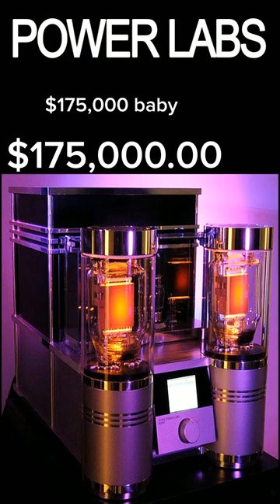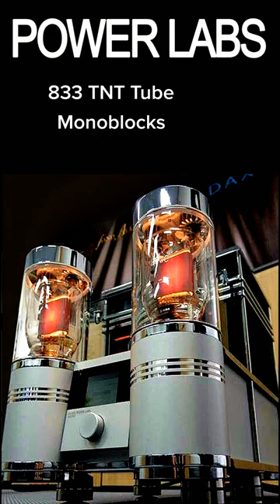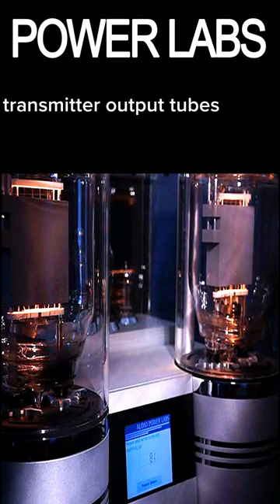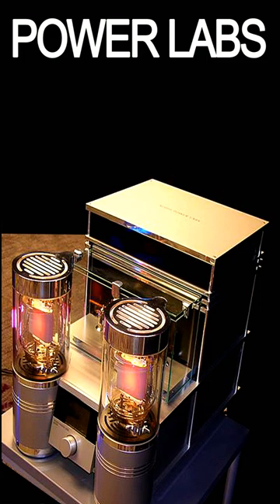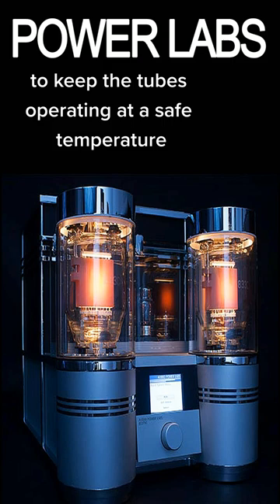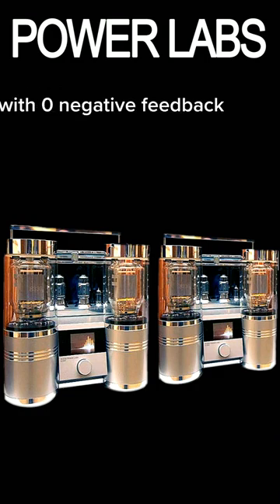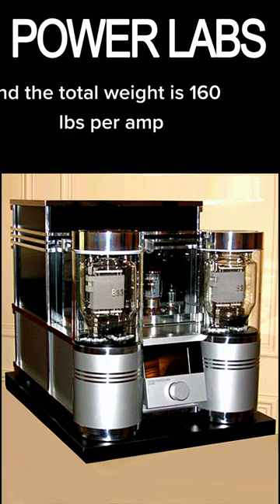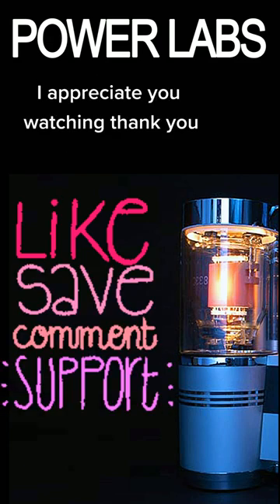$175,000 Audio Power Labs 833 TNT best most expensive audio hifi amplifier